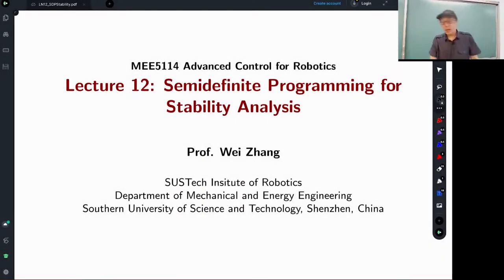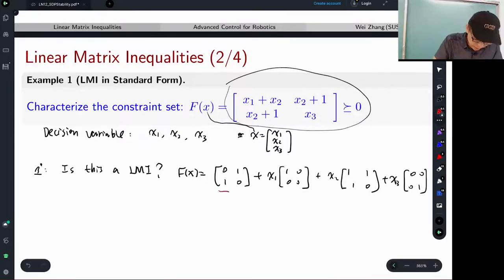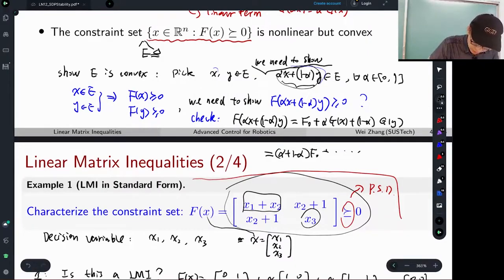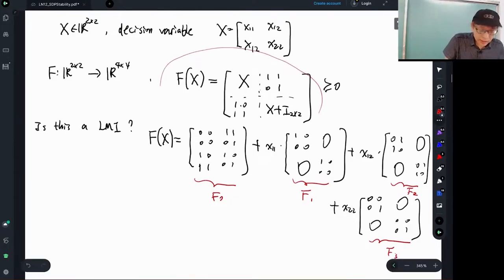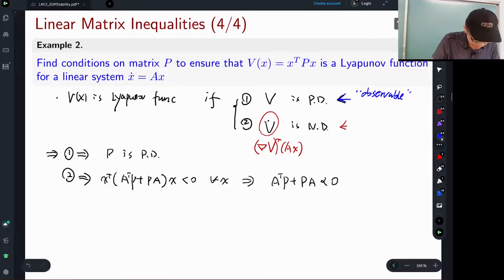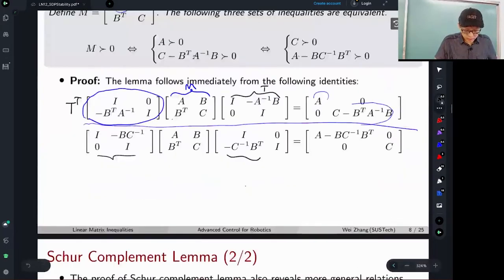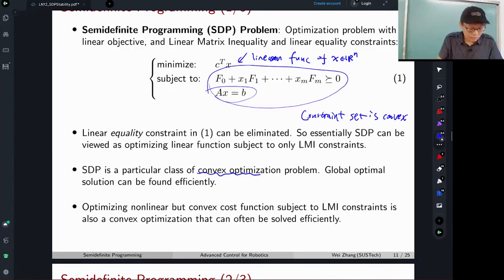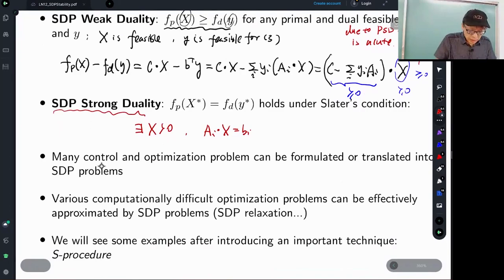lec12-1 Semi-definite Program (linear matrix inequalities (LMI), Schur complement, SDP)